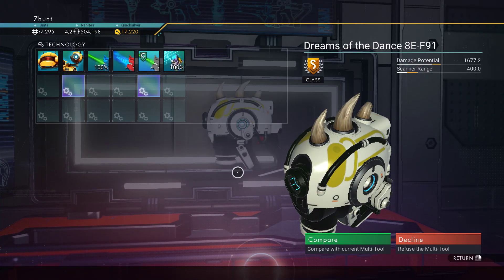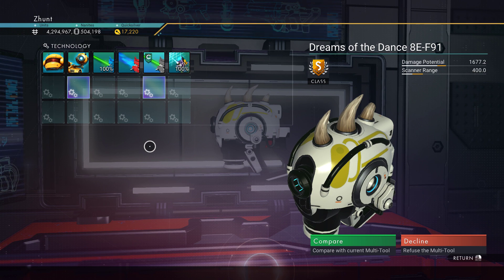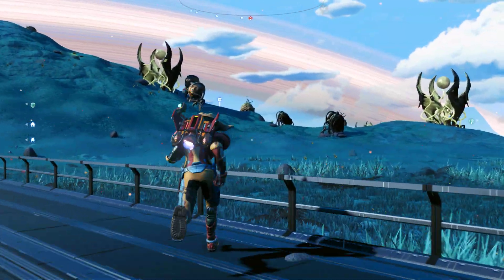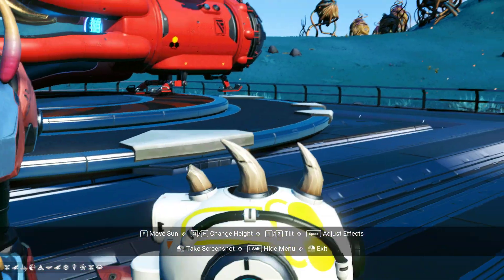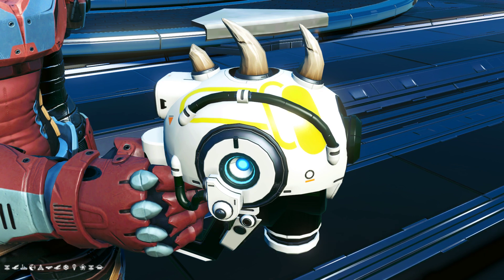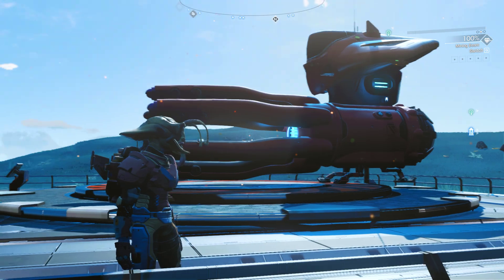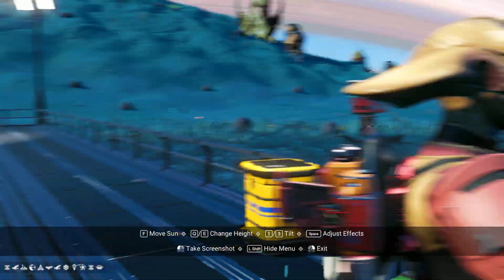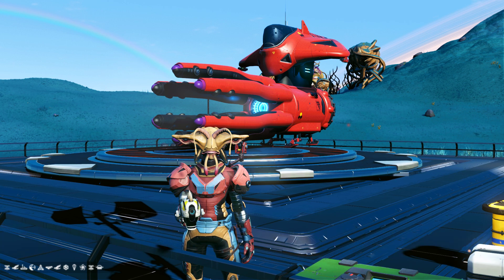No Man's Sky - White & Yellow Horned S Class Experimental Pistol Multitool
This is in Eissentam